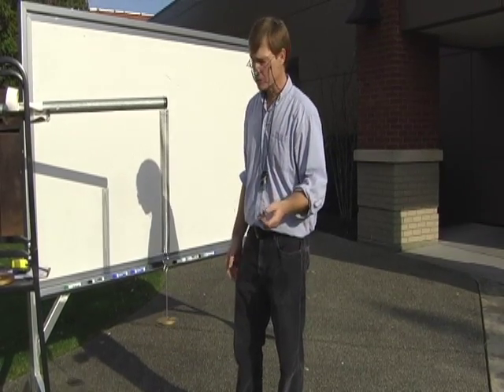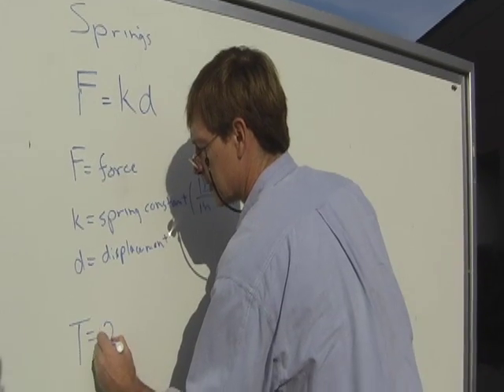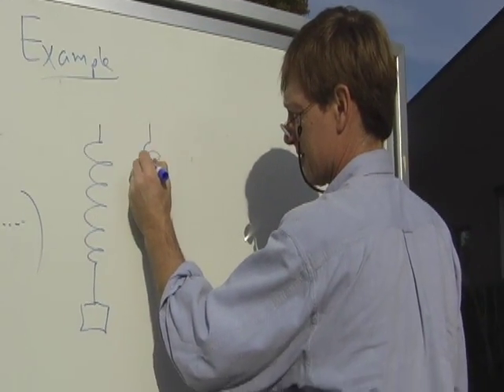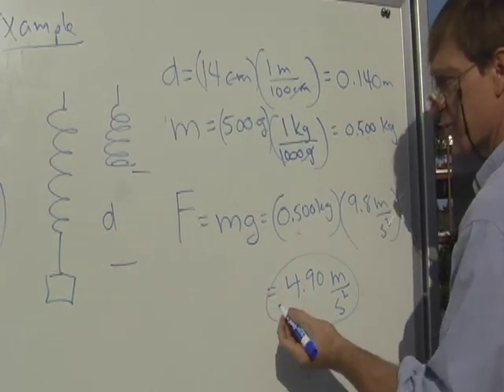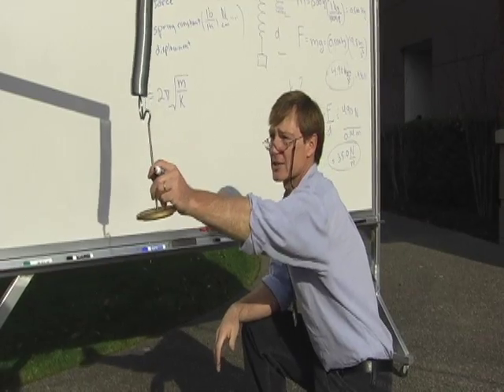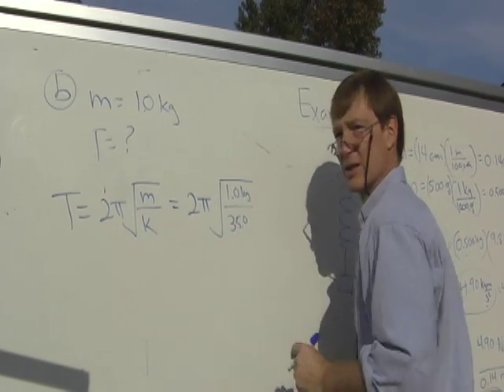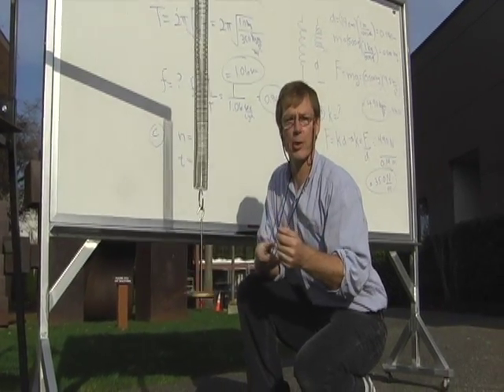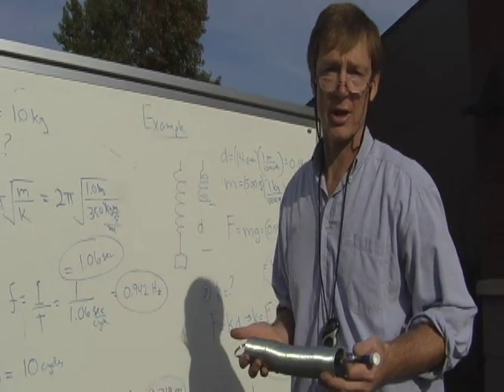Physics IV A3 Simple Harmonic Motion: Springs